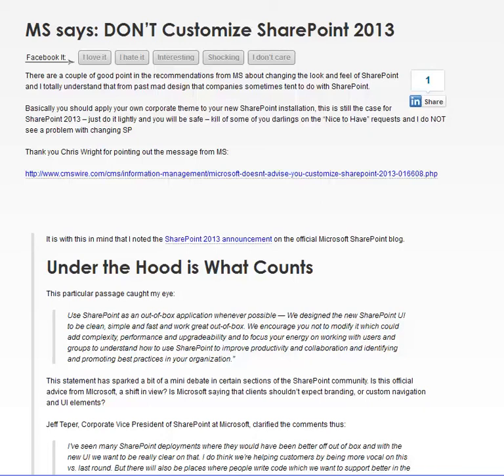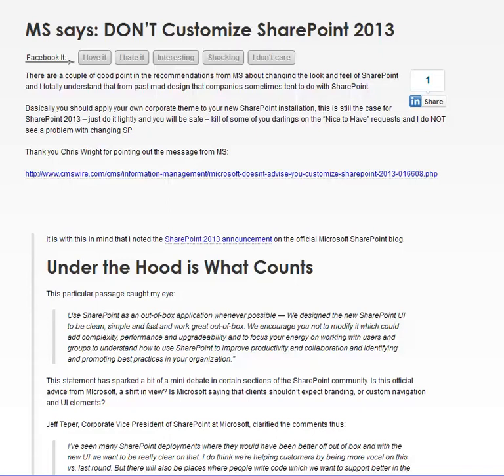MS says: DON'T Customize SharePoint 2013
There are a couple of good point in the recommendations from MS about changing the look and feel of SharePoint and I totally understand that from past mad design that companies sometimes tent to do with SharePoint.

Basically you should apply your own corporate theme to your new SharePoint installation, this is still the case for SharePoint 2013 -- just do it lightly and you will be safe -- kill of some of you darlings on the "Nice to Have" requests and I do NOT see a problem with changing SP

    It is with this in mind that I noted the SharePoint 2013 announcement on the official Microsoft SharePoint blog.
    Under the Hood is What Counts

    This particular passage caught my eye:

        Use SharePoint as an out-of-box application whenever possible — We designed the new SharePoint UI to be clean, simple and fast and work great out-of-box. We encourage you not to modify it which could add complexity, performance and upgradeability and to focus your energy on working with users and groups to understand how to use SharePoint to improve productivity and collaboration and identifying and promoting best practices in your organization."

    This statement has sparked a bit of a mini debate in certain sections of the SharePoint community. Is this official advice from MIcrosoft, a shift in view? Is Microsoft saying that clients shouldn't expect branding, or custom navigation and UI elements?

    Jeff Teper, Corporate Vice President of SharePoint at Microsoft, clarified the comments thus:

        I've seen many SharePoint deployments where they would have been better off out of box and with the new UI we want to be really clear on that. I do think we're helping customers by being more vocal on this vs. last round. But there will also be places where people write code which we want to support better in the new model but also want to encourage folks to be thoughtful about their code."

    Like Jeff, I have seen many SharePoint deployments